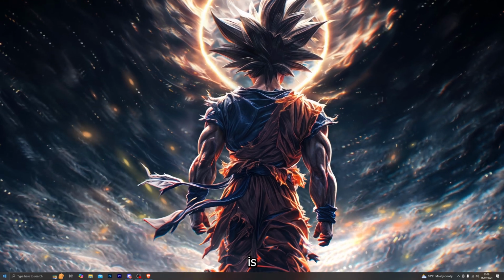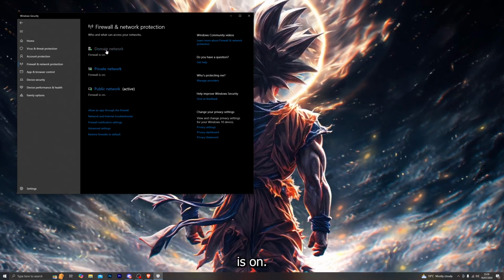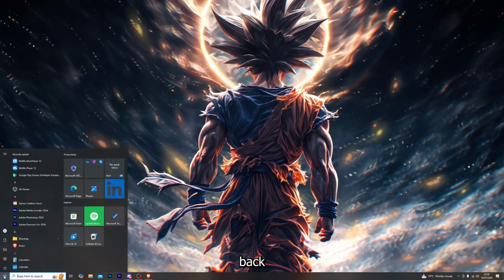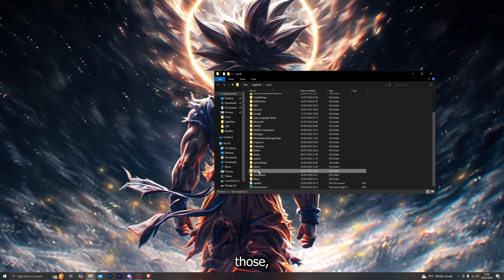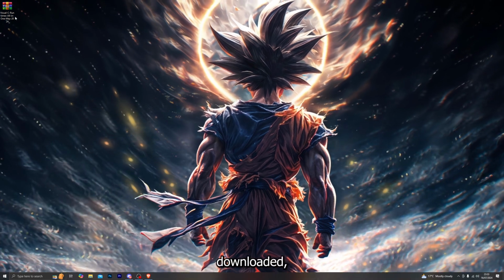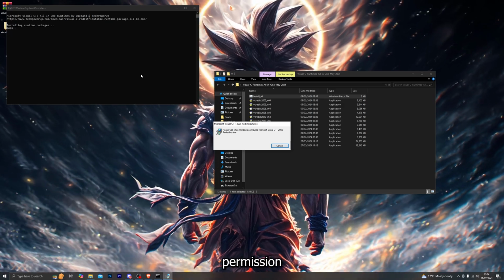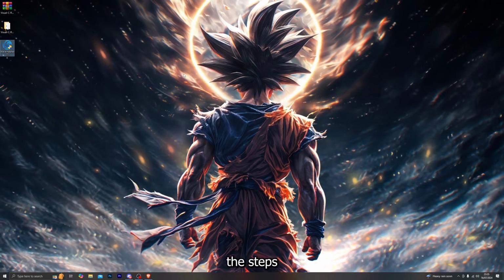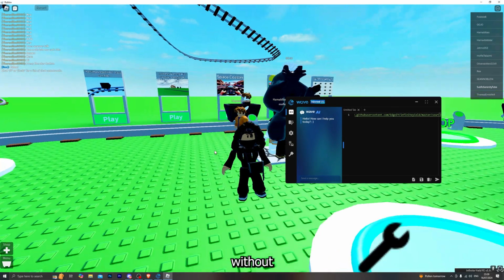Roblox - How To Fix Every Wave Executor Issue (UPDATED JULY)